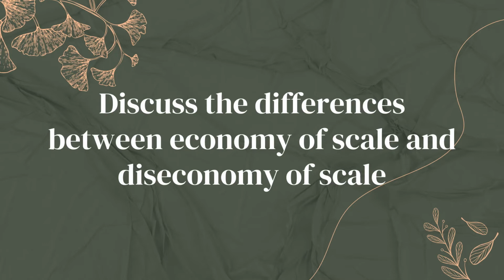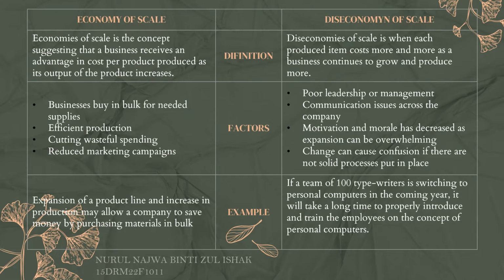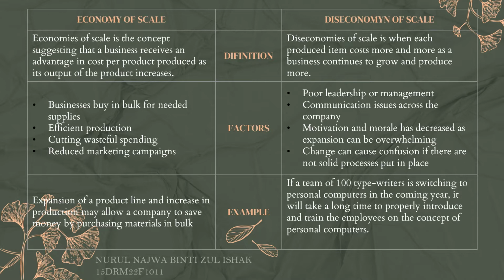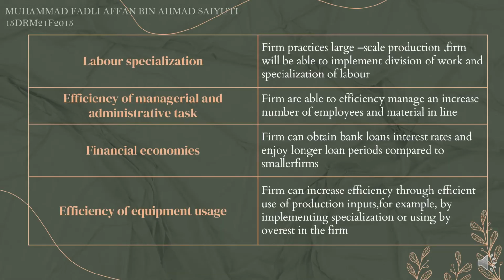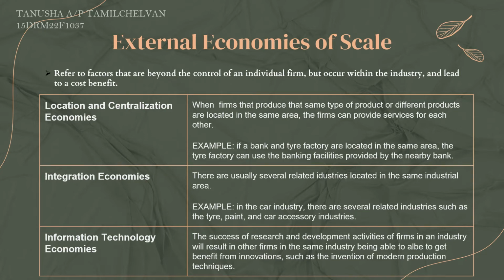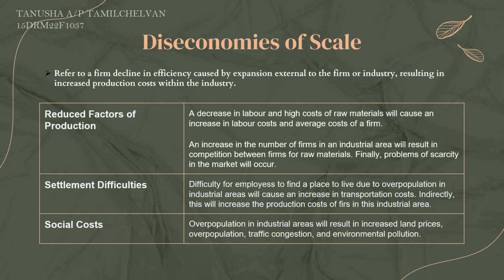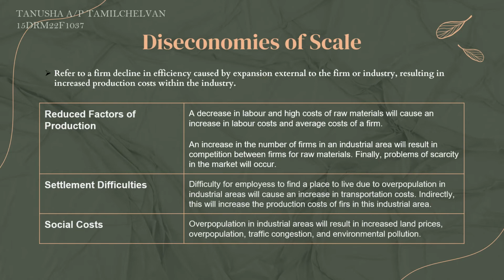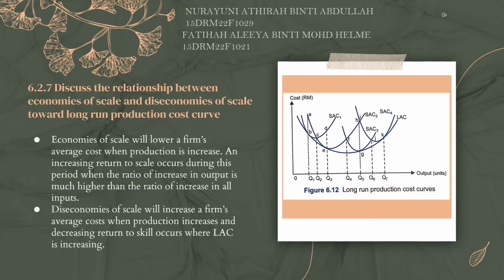MICROECONOMICS GROUP4-DRM1A PSAS 2022/2023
PRODUCTION COSTS
Menghuraikan tentang topik 6